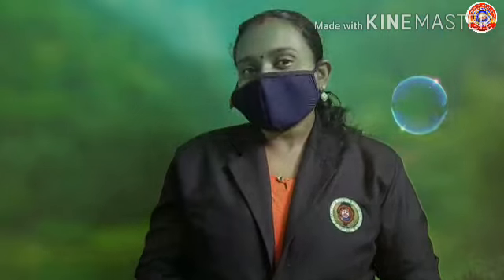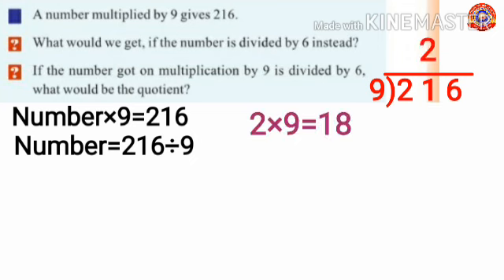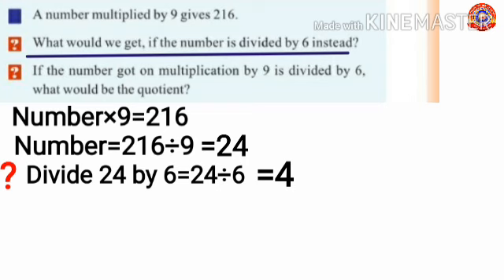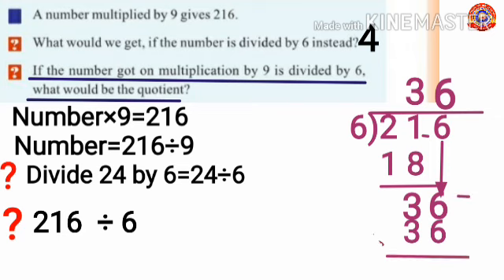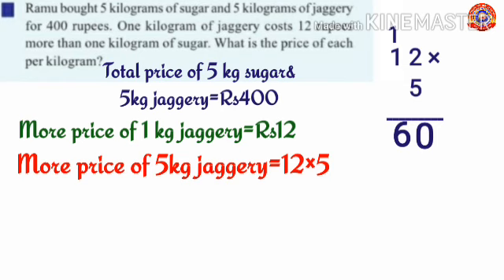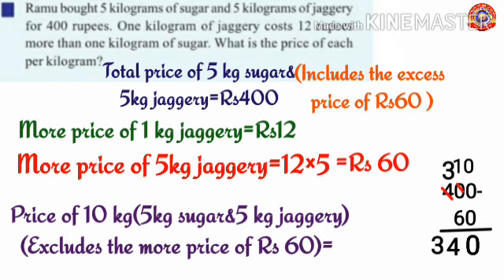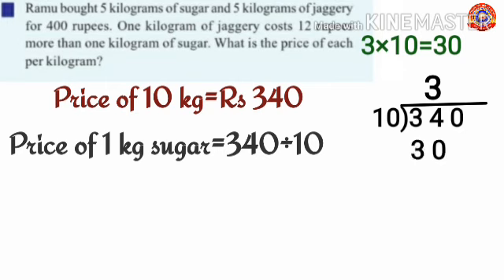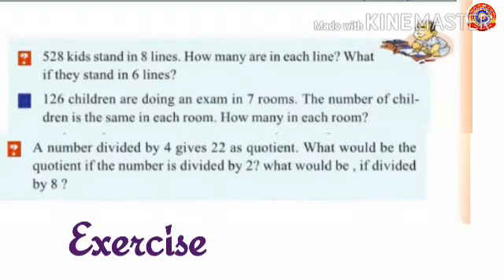KRSMA#Standard 4 Mathematics Part 6 Unit 7 Equal Shares And What Is Left.